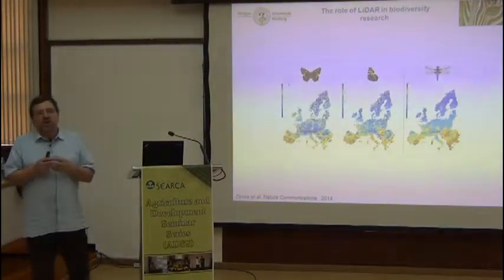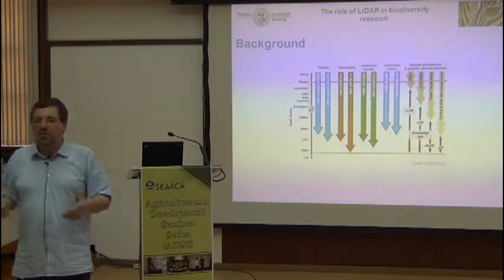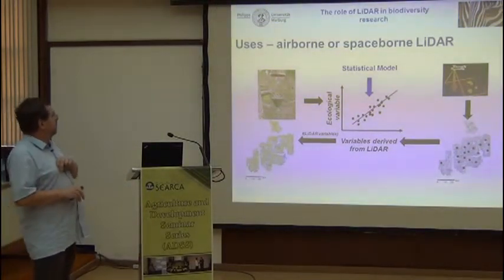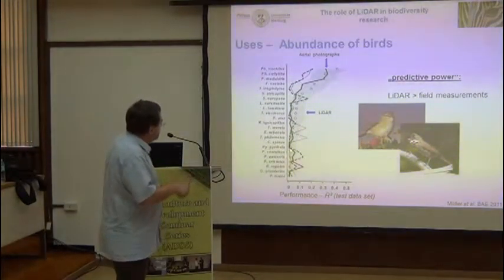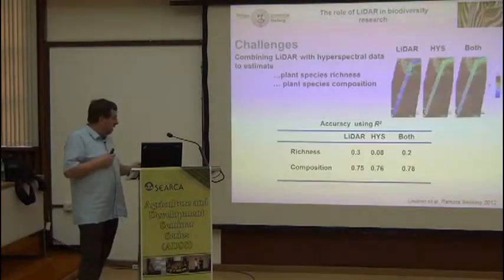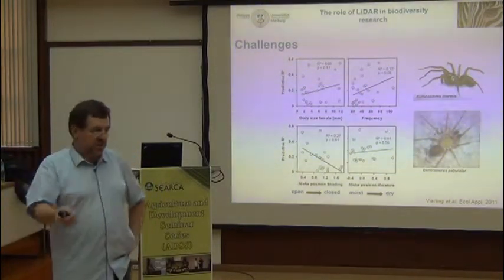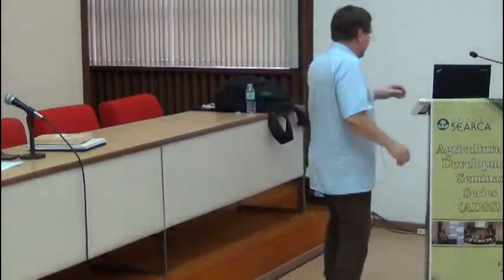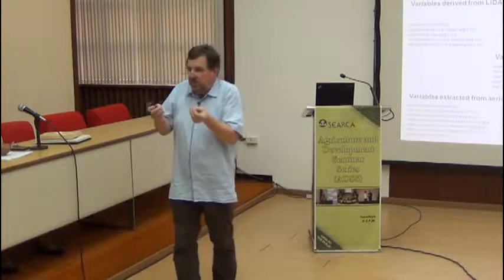LiDAR as a Tool to Monitor Biodiversity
by Dr. Robert Brandl
Professor, Department of Ecology
University of Marburg, Germany